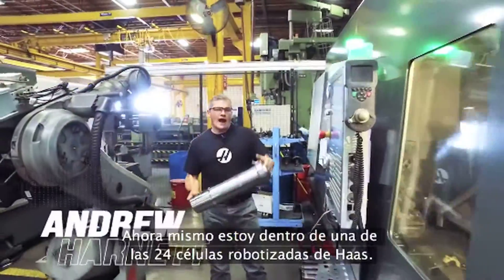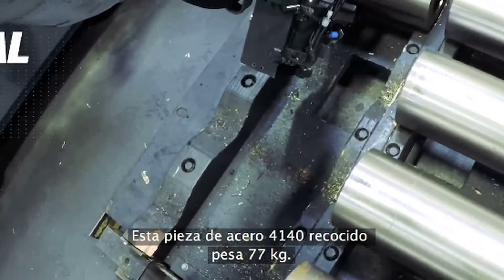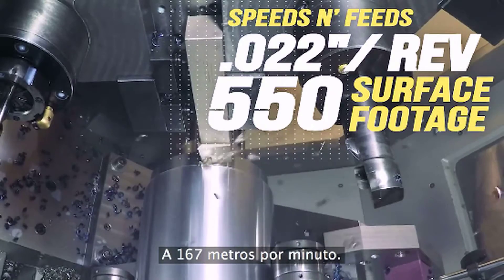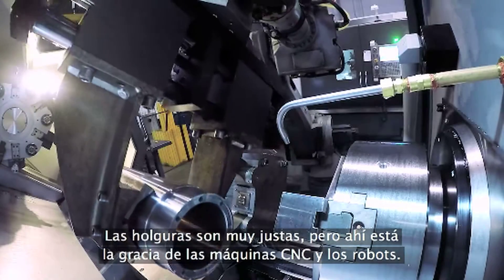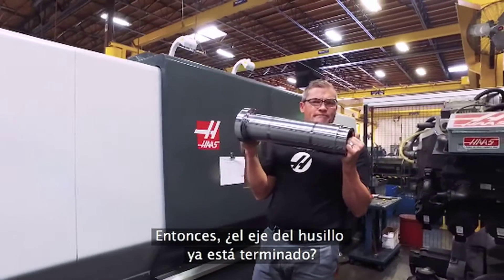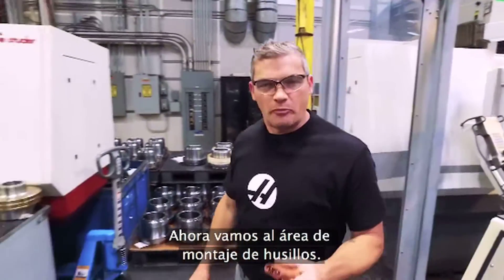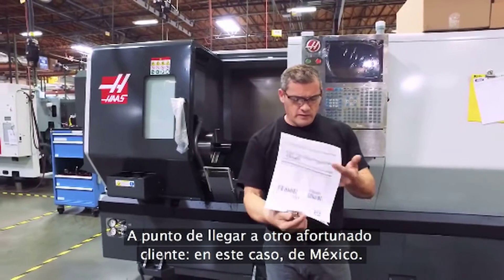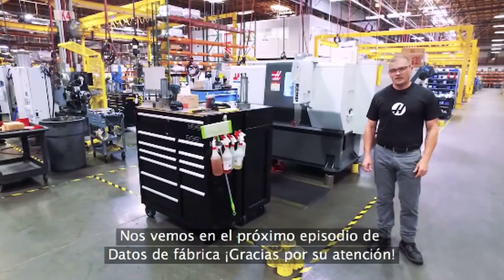(ES)Haas Automation presenta «Datos de fábrica», episodio 1: Células robotizadas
En el primer episodio de la nueve serie de vídeos de Haas «Datos de fábrica», el ingeniero industrial Andrew Harnett nos muestra los entresijos de la fábrica de Oxnard (California) de Haas para enseñarnos cómo se mecaniza el eje del husillo de un torno Haas ST. Veremos el proceso de mecanizado de la barra de material en una de nuestras células robotizadas, el montaje del husillo y su instalación de un centro de torneado ST-35 terminado.

Si le ha gustado el vídeo, dele al botón «Me gusta» y compártalo con personas a quienes les pueda interesar. ¡Gracias!